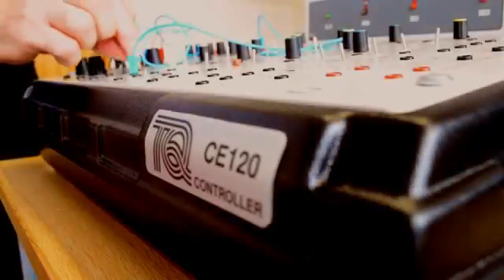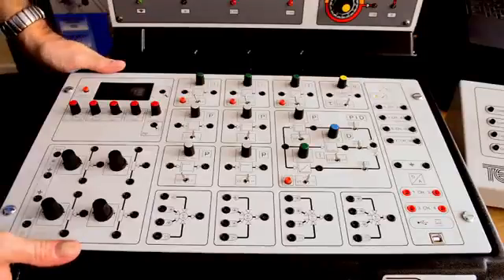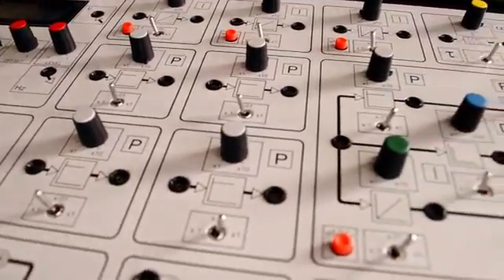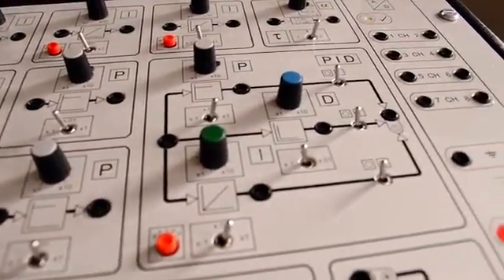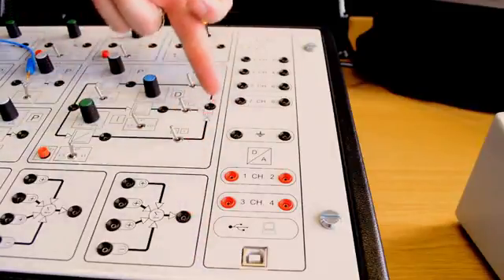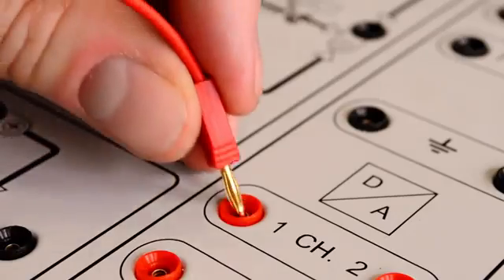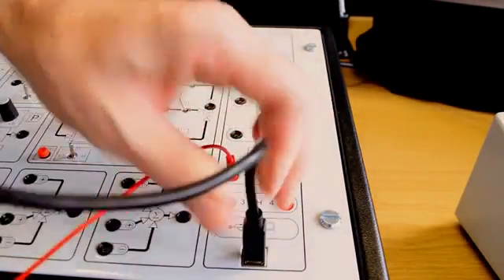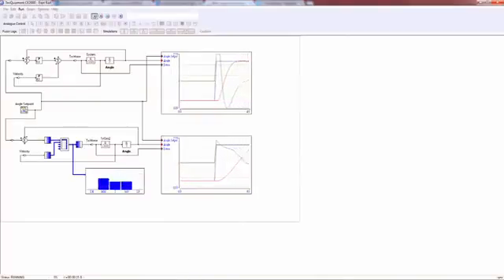TQ - CE Series - Control Engineering Controllers